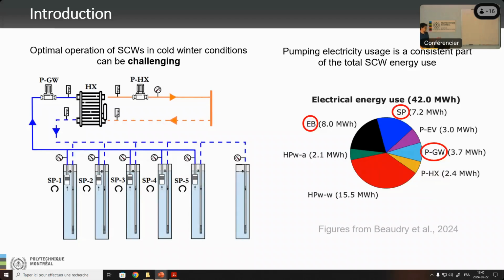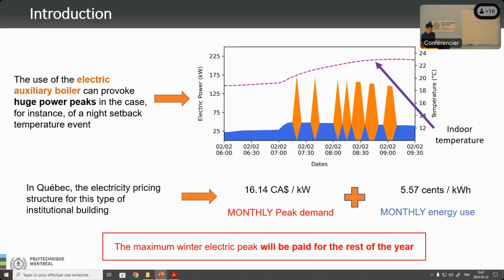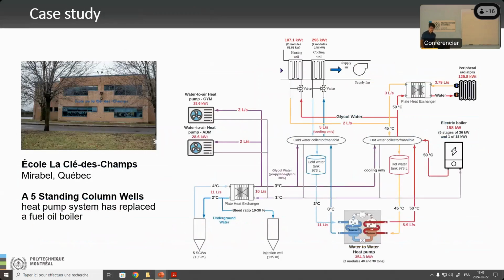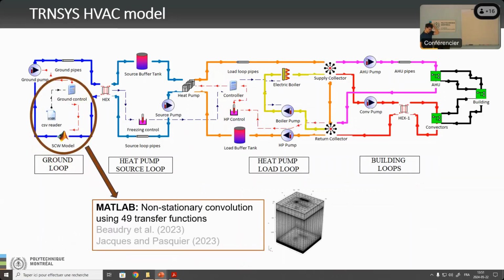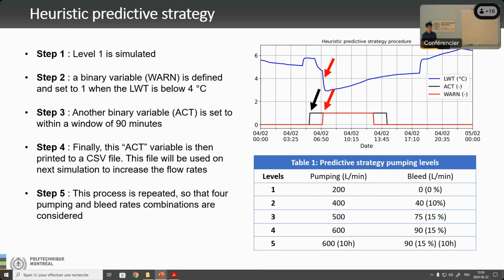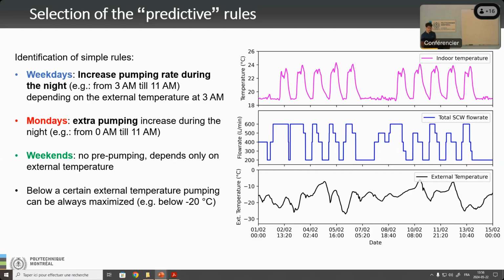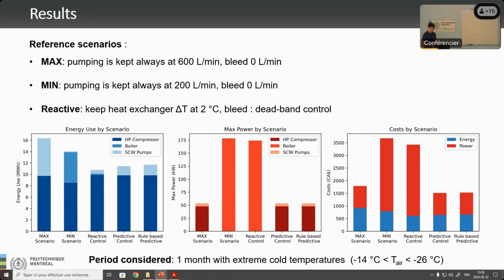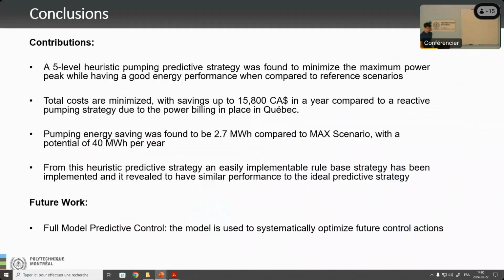Stratégie de controle prédictif heuristique pour thermopompe géothermique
Stratégie de controle prédictif heuristique pour thermopompe géothermique couplé à des puits à colonne permanente
Giulio Tonellato, Polytechnique Montréal